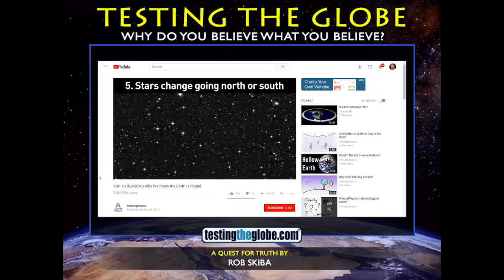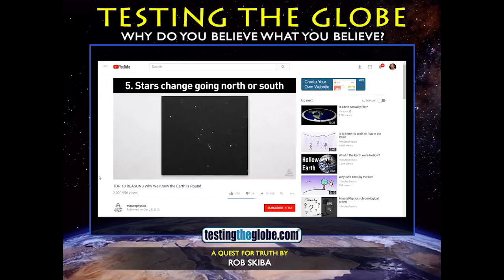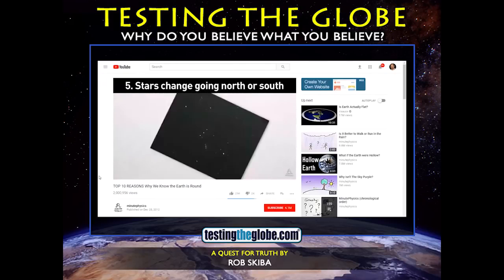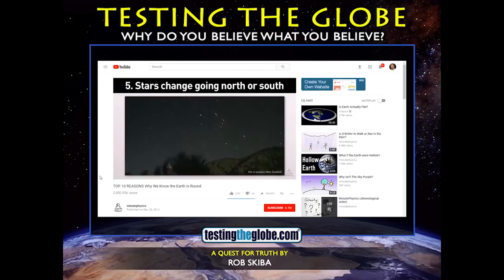Rob Skiba - Debunking # 5 of the Top Ten Reasons Why We (allegedly) Know the Earth is Round